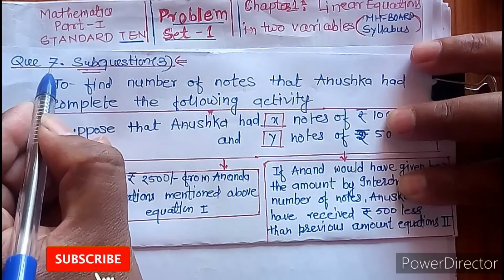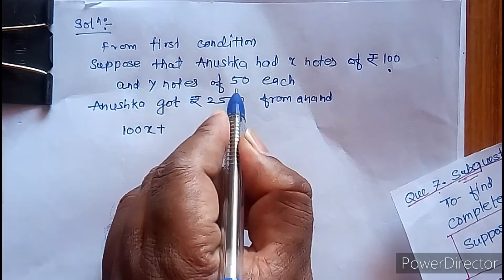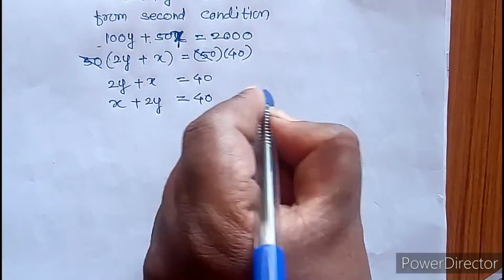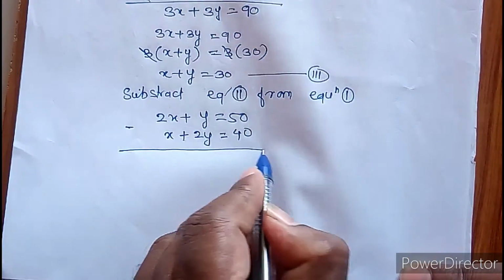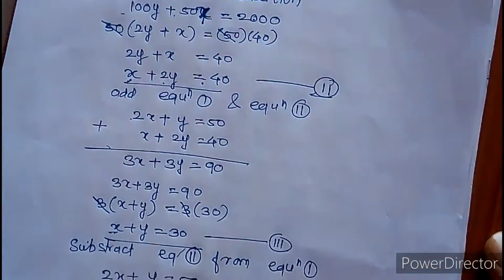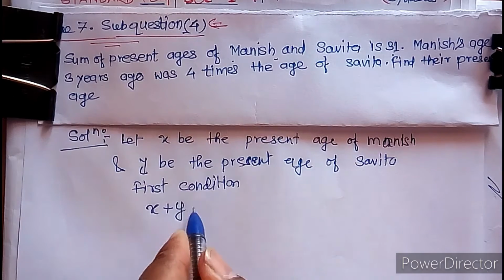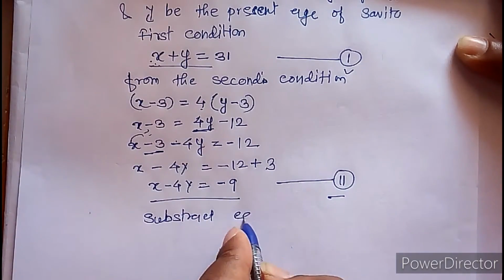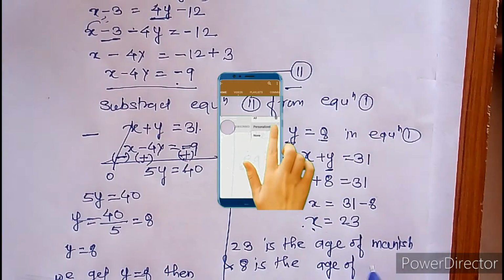Problem Set 1| Class 10 Algebra| Question 7 Subquestion (3) & (4)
Problem Set 1 Class 10 AlgebraQuestion 7 Subquestion (3) & (4)
Hello friends,
      In this video we are solving
Class 10th Algebra of Maharashtra Board, explained in English.